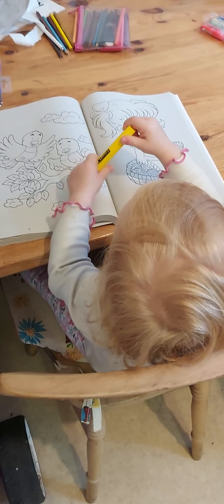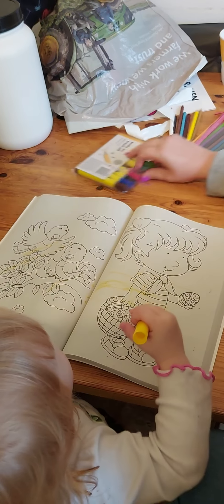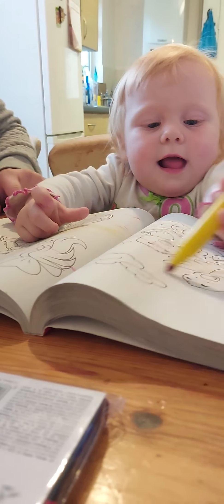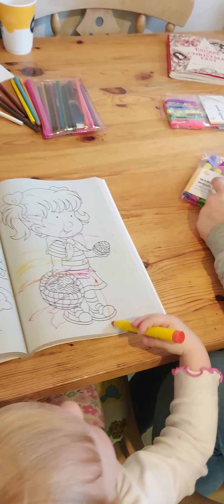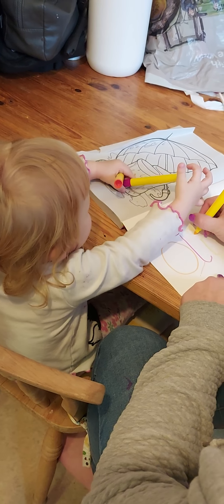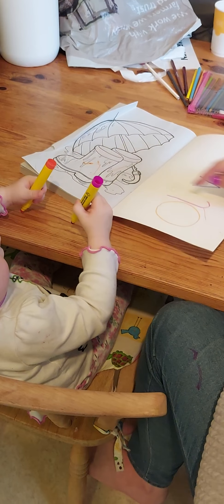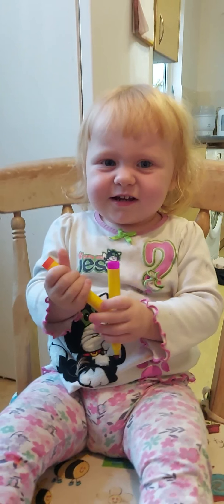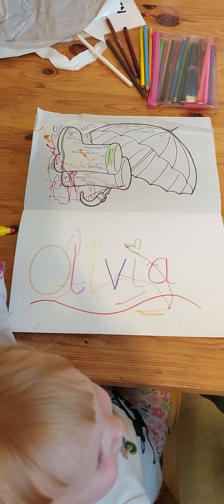23 September 2020